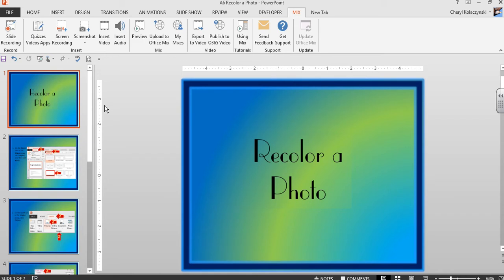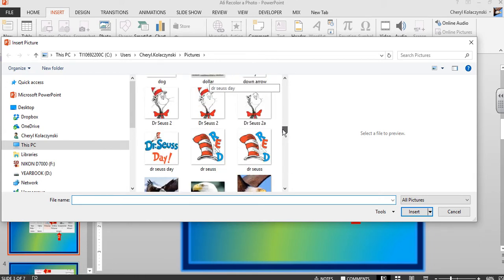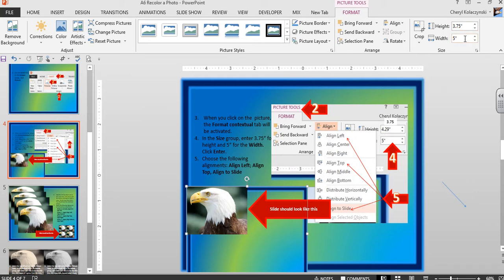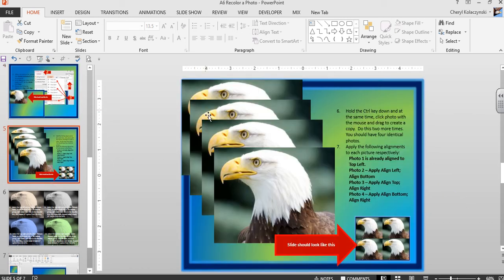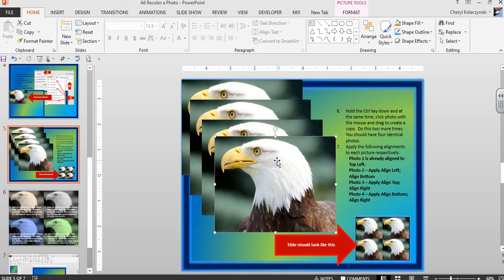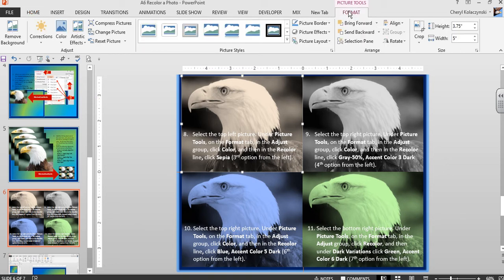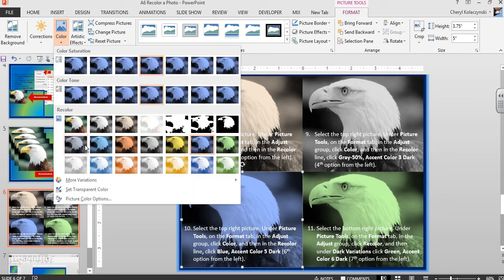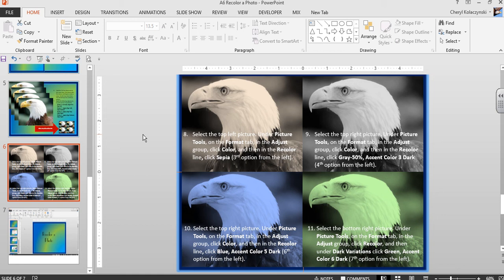Recolor Photo Video